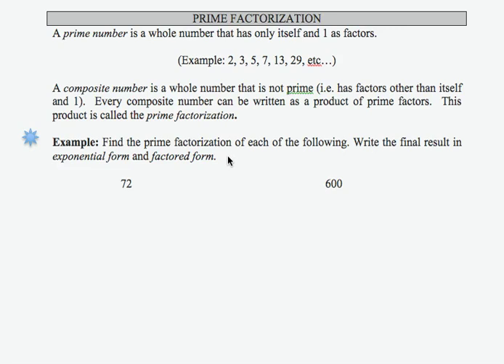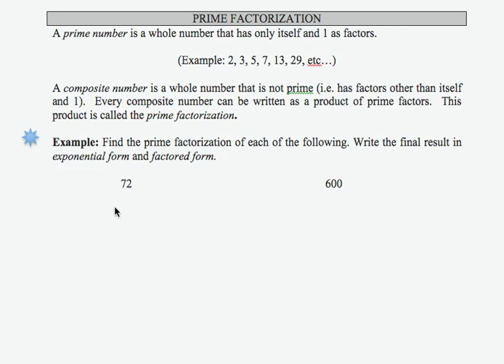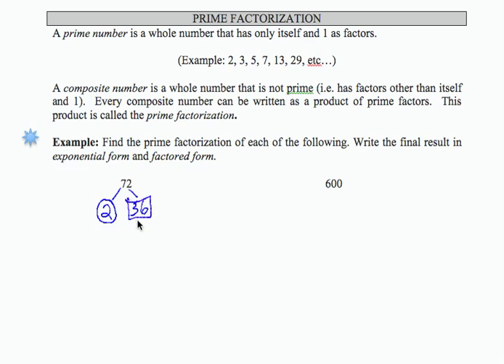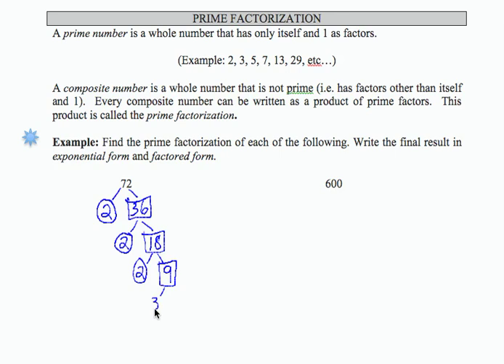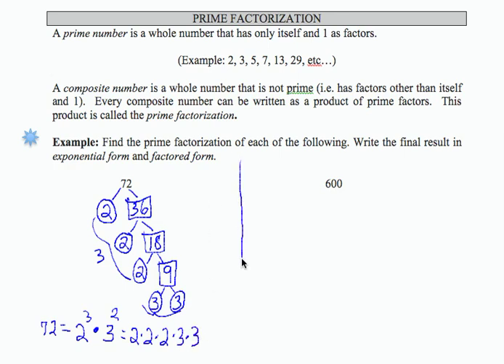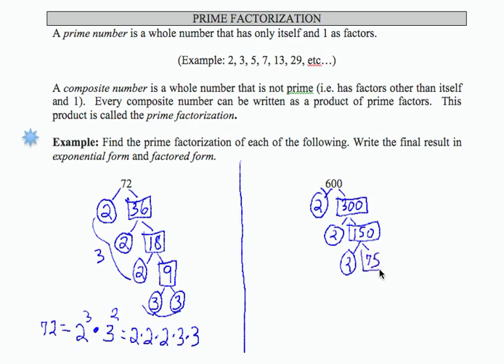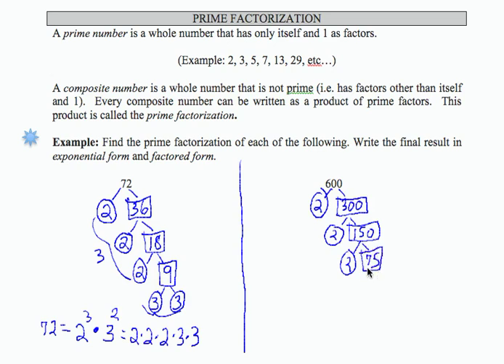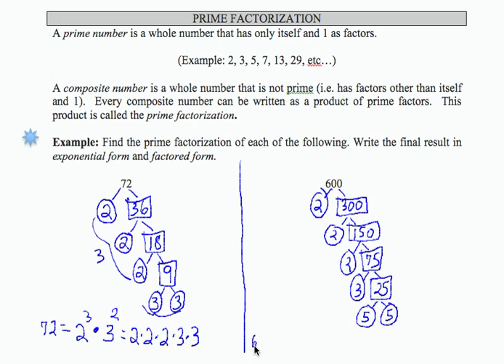SWL2E2:Basic Arithmetic - Prime Factorization